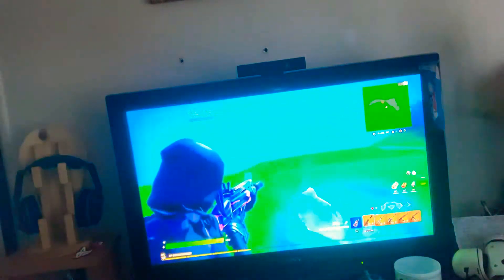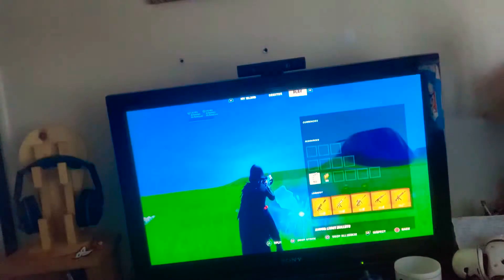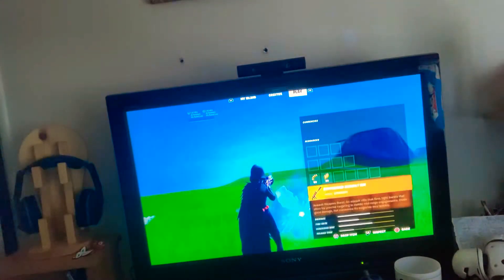What is the best assault rifle in fort nite (Scar,Og,suppressed ar,tac ar or the ak)